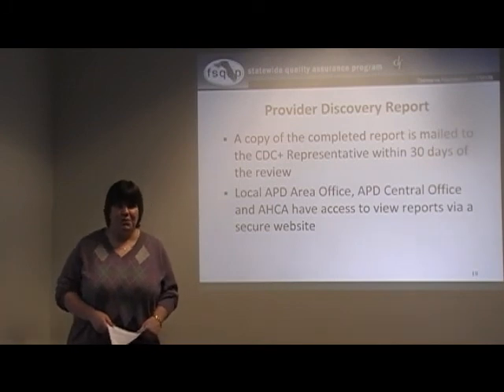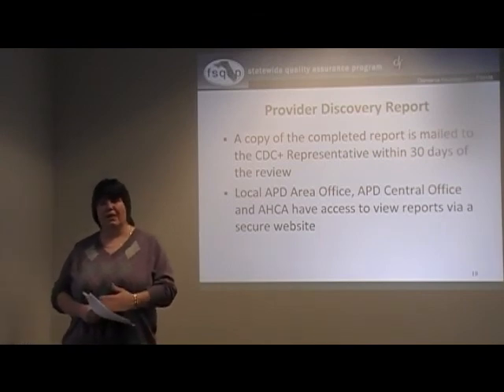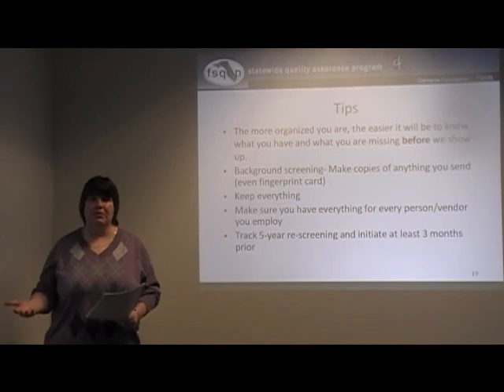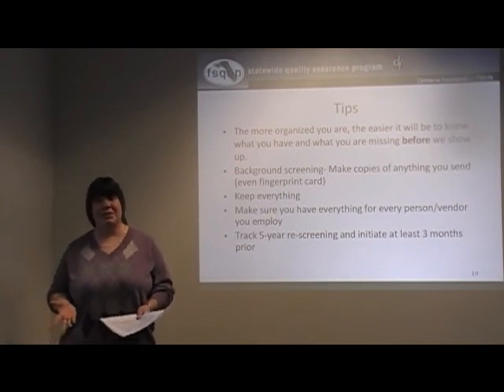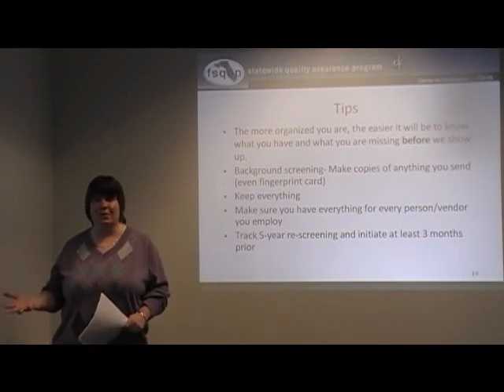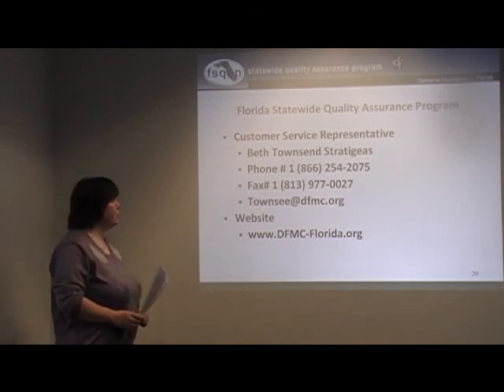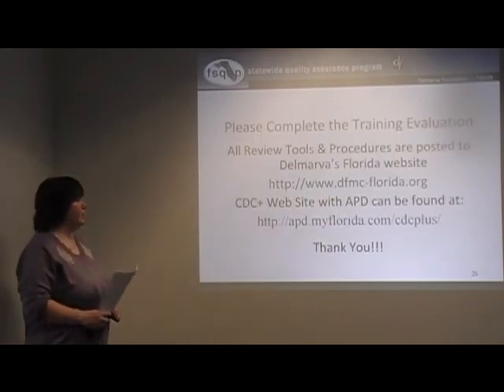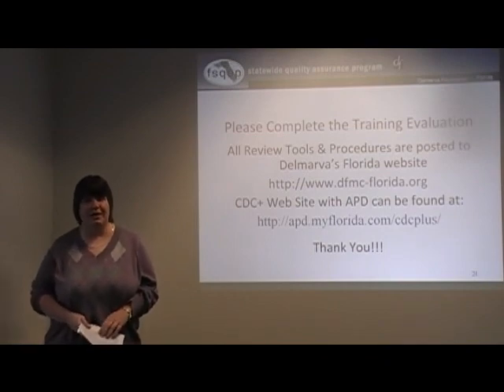5. The Delmarva Foundation on APD's CDC+ program - part-five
The Delmarva Foundation going over The Agency for Persons with Disabilities CDC+ program. WaiverProvider.com works hard to provide information to the people of Florida. We know it is sometimes hard to get information and to have your voice heard. We hope that our website allows you to get the information and help you are looking for. We have many websites to help people with disabilities. Take the time to look at them all.